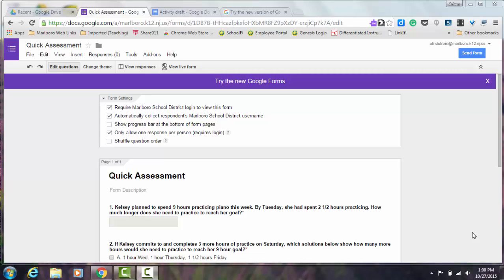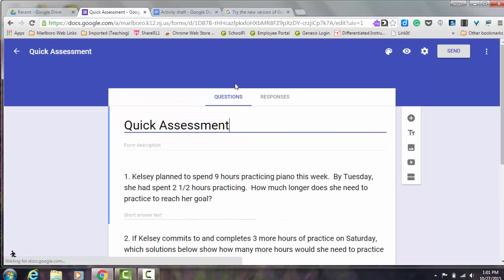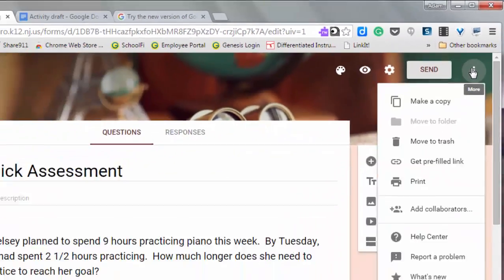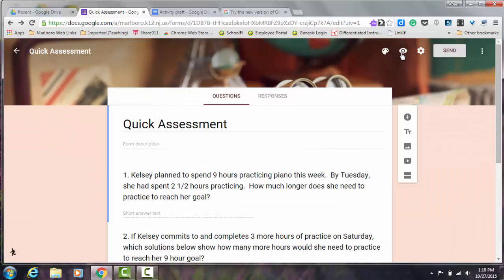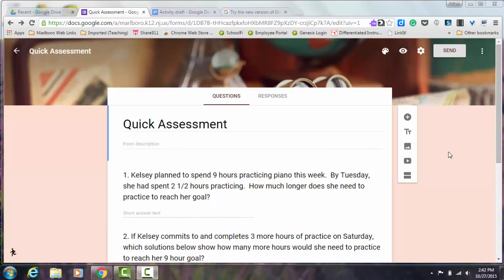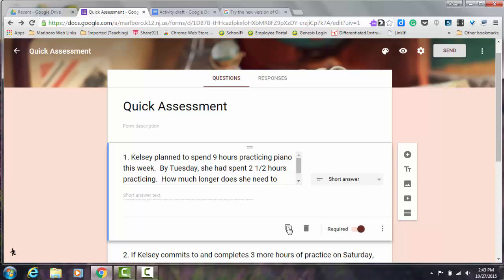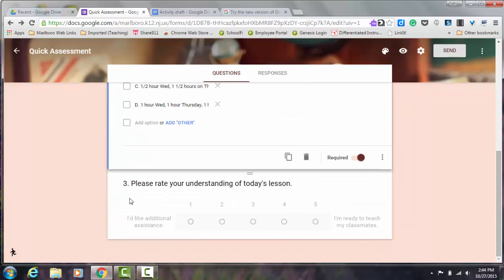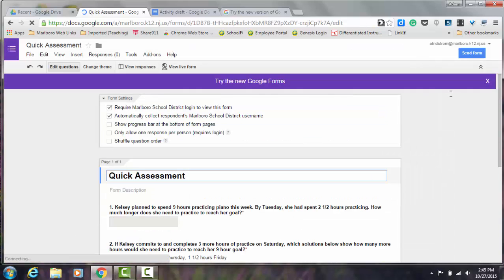Google Forms Update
Check out the updates to Google Forms.